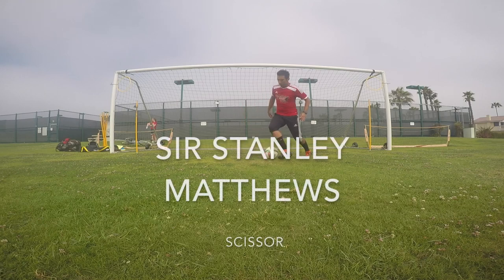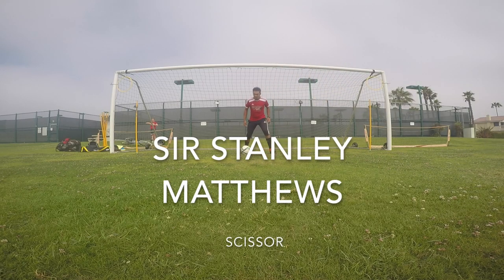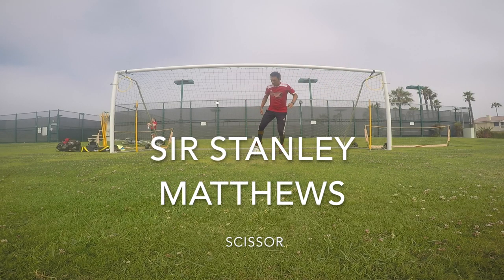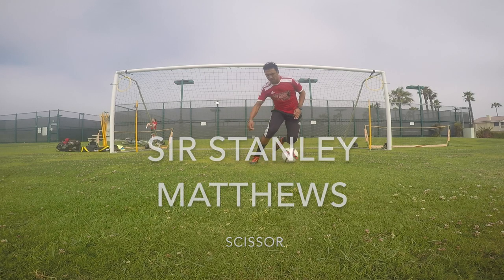Sir Stanley Matthews Scissors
fakes